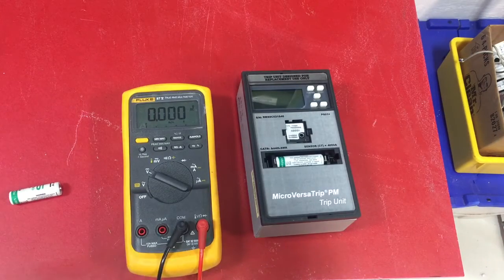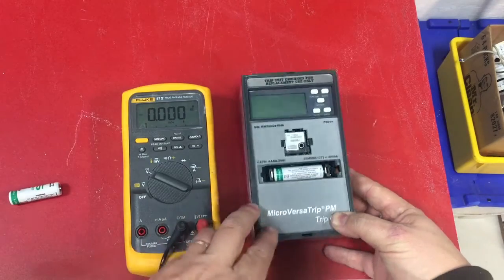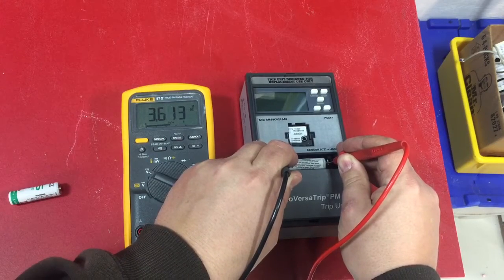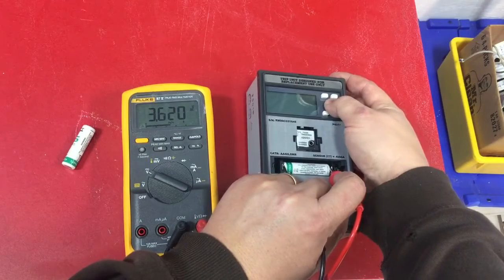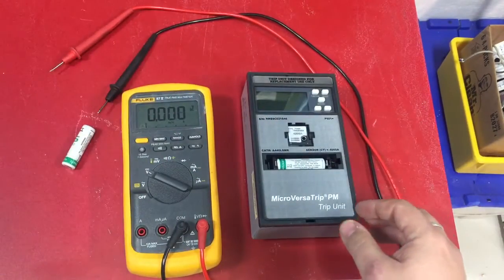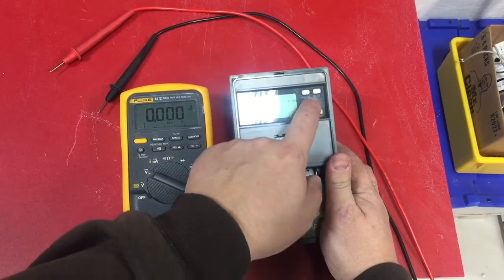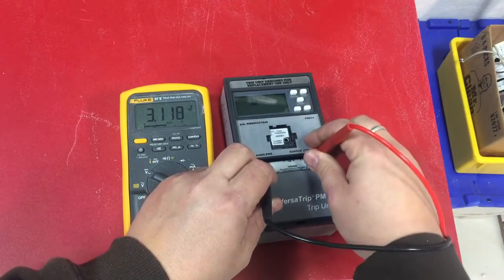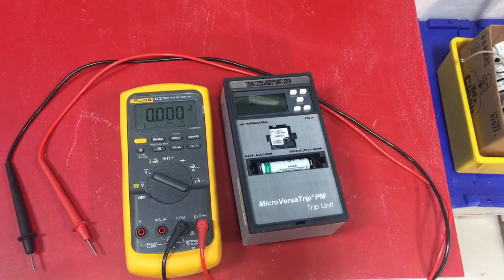MicroVersaTrip PM battery test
Testing the 3.6V lithium battery in a GE MicroVersaTrip PM trip unit, cat. no. A440LSMR